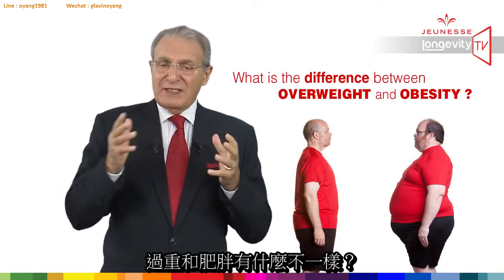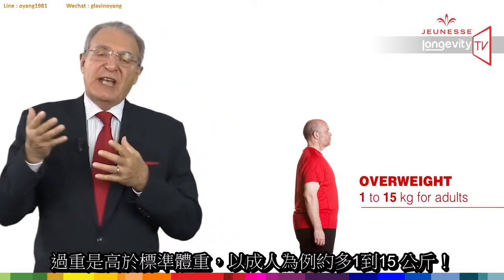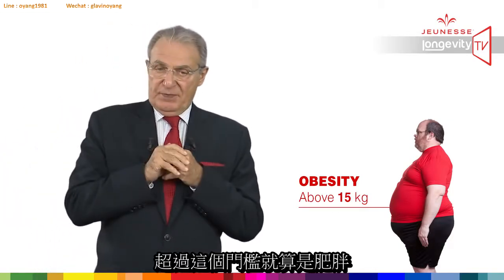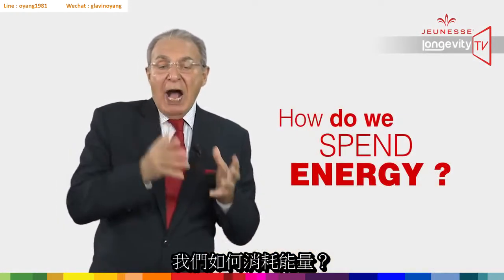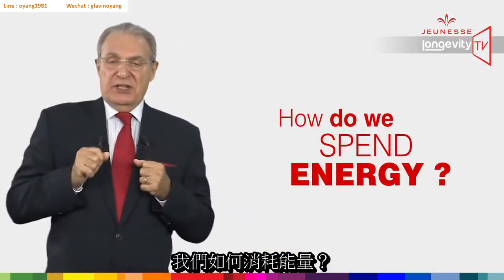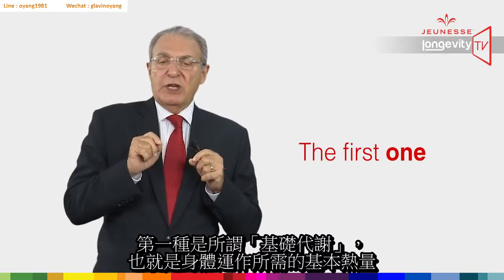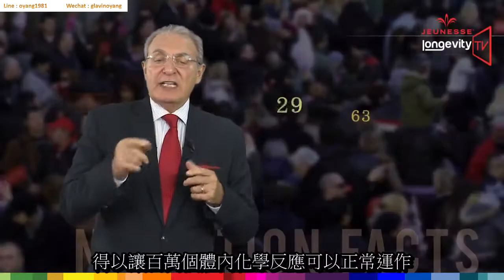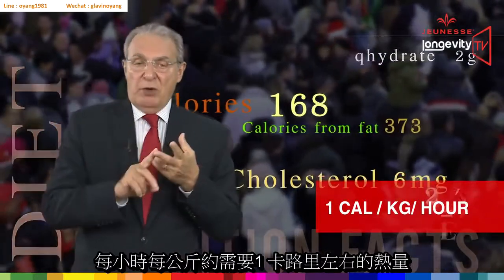婕斯抗老頻道 第九集 了解肥胖 Jeunesse Longevity TV – Obesity